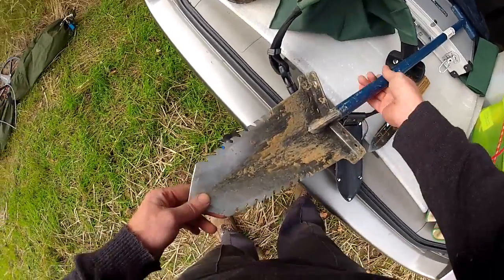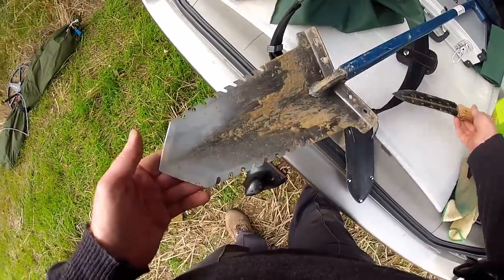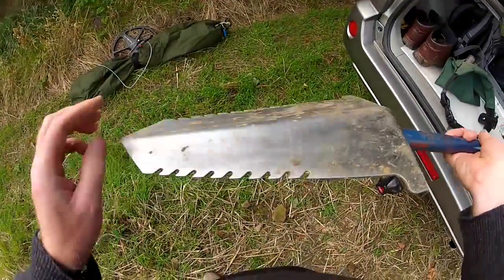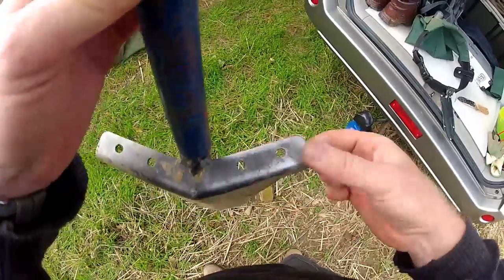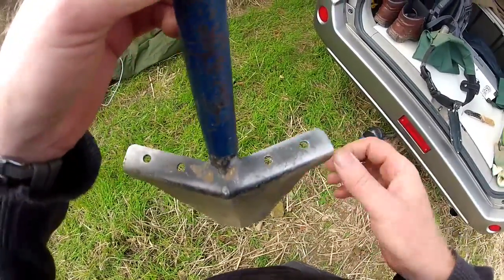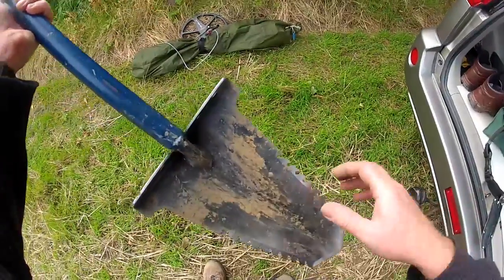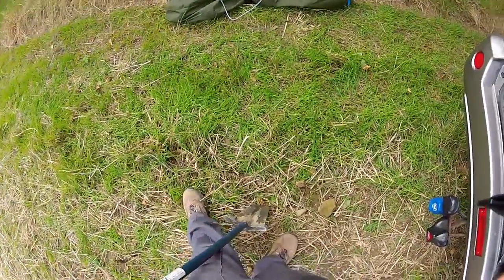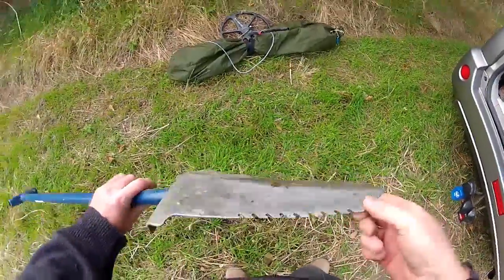Piranaha spade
Piranaha digger by predator tools